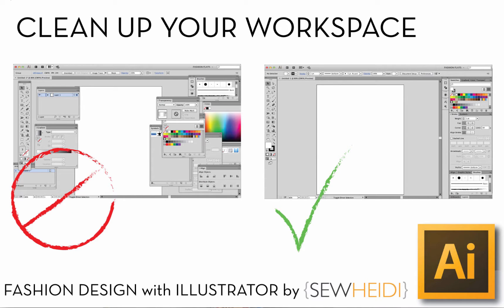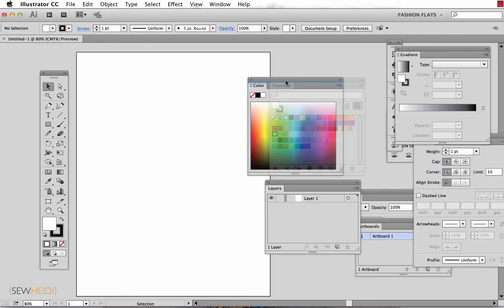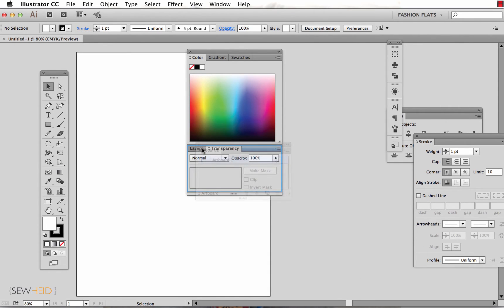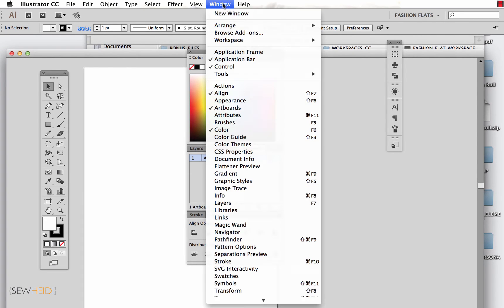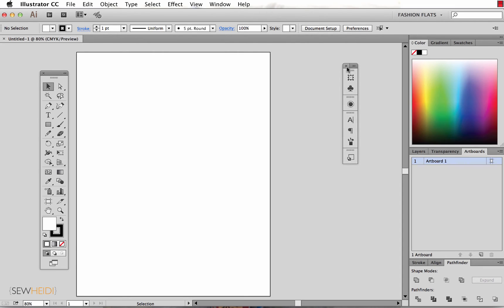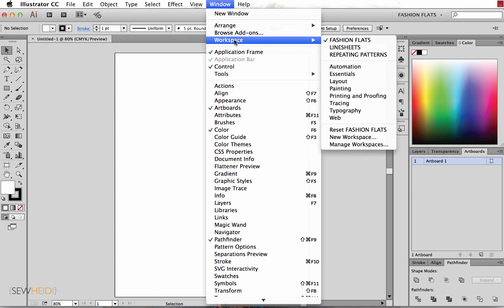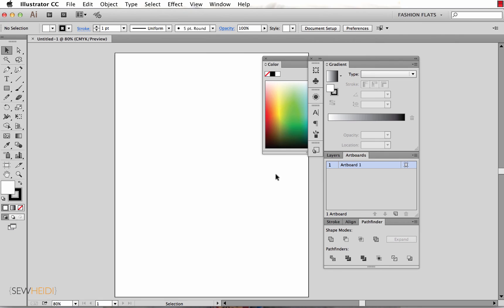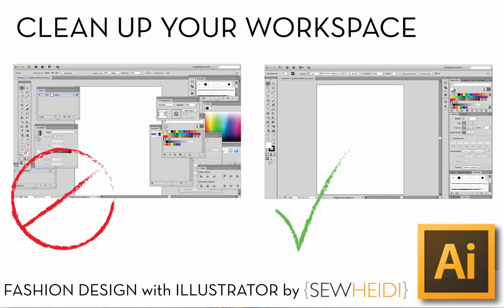How to Work Faster in Illustrator by Cleaning Up Your Workspace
Clean up and save your Illustrator workspaces to work faster and more efficiently.